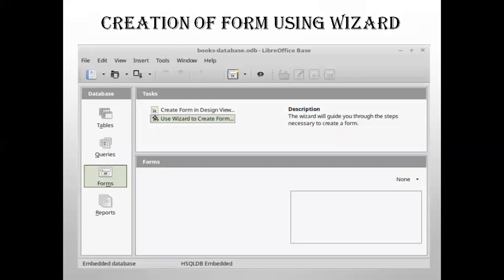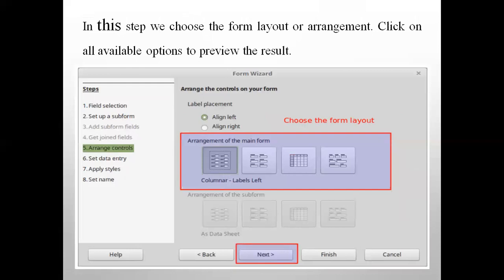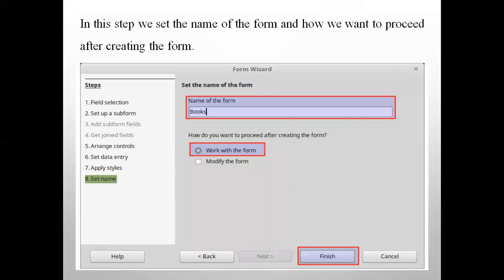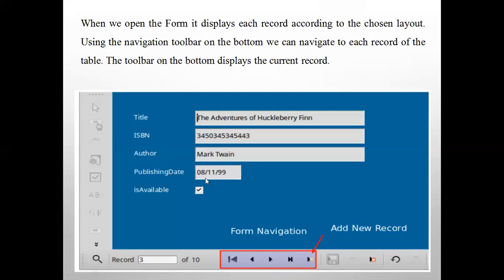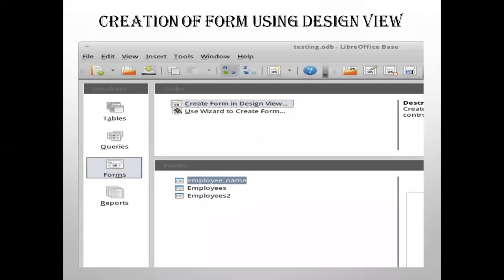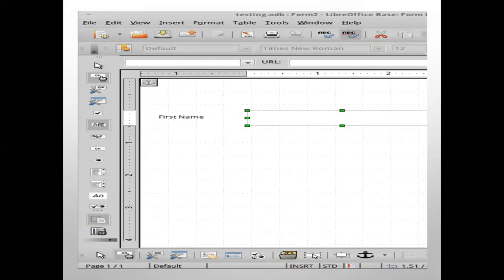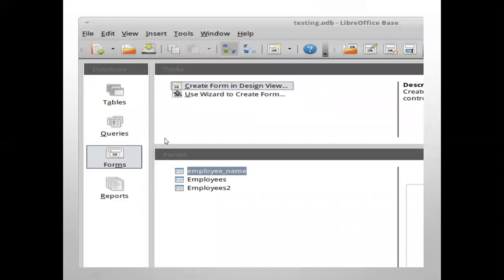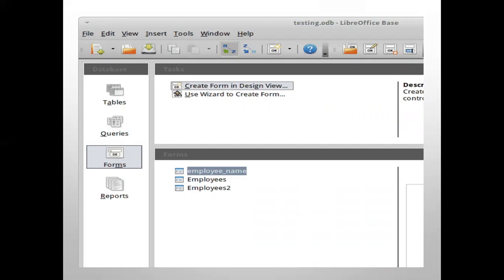Database Concepts using Libre Office base